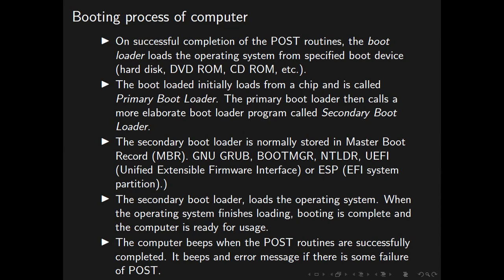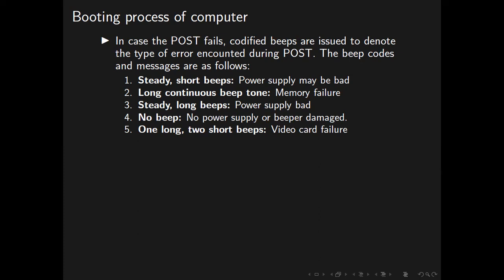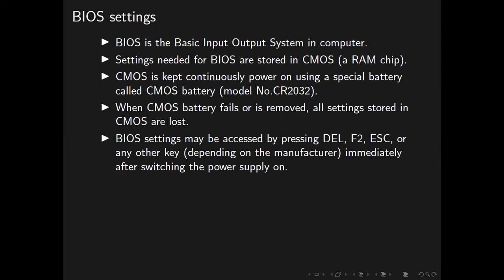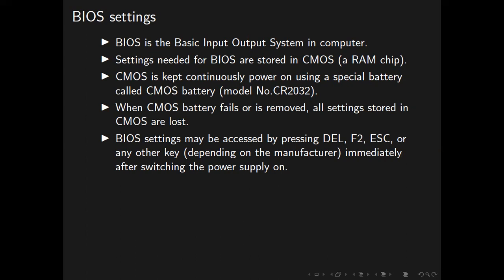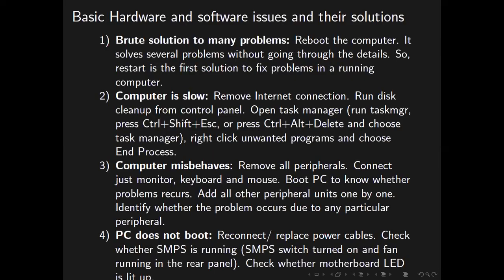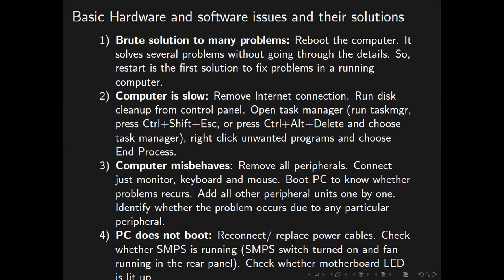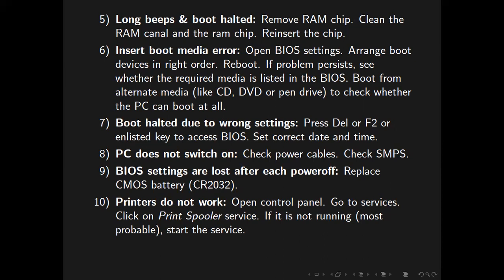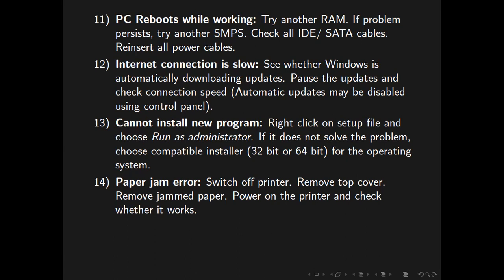COPA Class - 2023-11-22 - Session 2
Boot sequence, Common hardware/ software issues computers